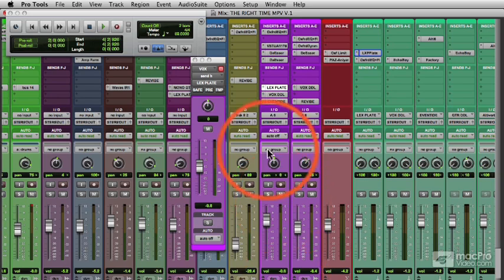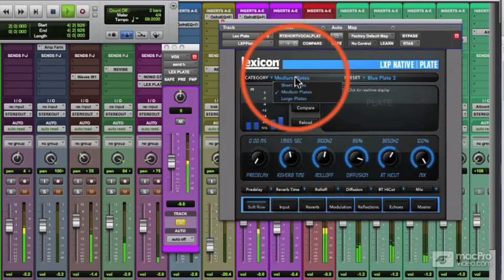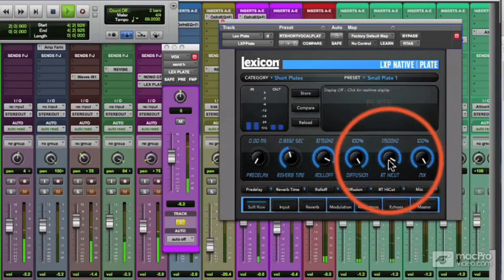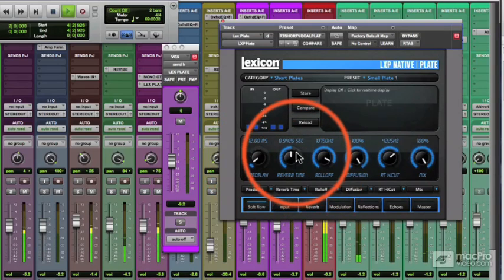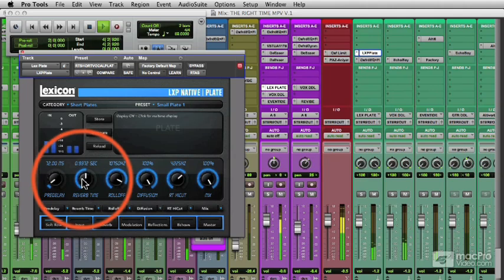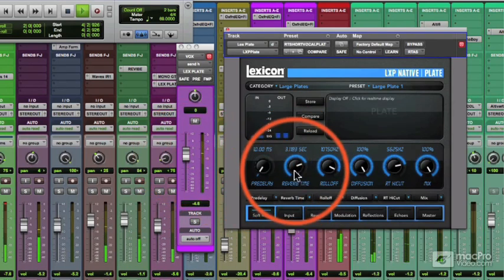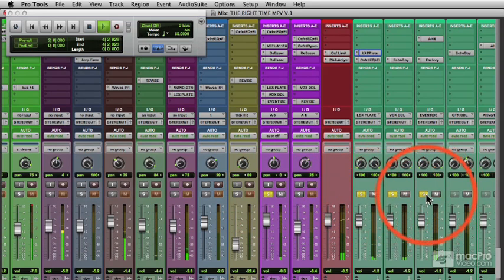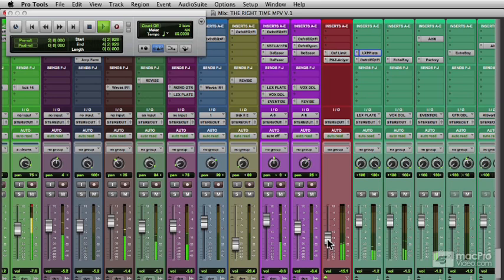Pro Tools 403: Rich Tozzoli's Mixing Toolbox - 6 Tuning reverbs for the Vocal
Pro Tools 403: Rich Tozzoli's Mixing Toolbox by Rich Tozzoli
Video 6 of 41 for Pro Tools 403: Rich Tozzoli's Mixing Toolbox

Rich T is back!  And on the reverb tail of his successful Producing and Mixing Guitars tutorial in our Studio and Recording section he now has created his Pro Tools Mixing Toolbox! In this collection of 41 tutorial-videos Rich expands his mixing universe to include all the different kinds of tracks that most engineers need to work on while mixing a tune.

So put on your work gloves because this is a hands-on tutorial. No theoretical posturing here. Just plain old show, tell and listen! Richie T starts with the vocals and explains the Apex of the Triangle technique. He shows you how to De-ess, compress, add delay and reverb and so much more to get your vocals sounding great. Next up: drums. Rich digs deep into his drum toolbox and pulls out all kinds of cool audio tools to tune your drum tracks to perfection. He even shows you how he uses a tape simulator on a bus to get that tape-saturated, fat sound. He then explains why he adds different types of EQ and compression to different drums as we listen to the drums come to life. Theres even a cool video on getting the best sound out of drum loops!

From there, Rich explores the bass track where we listen to the DI and then combines them with amp simulators. Finally Rich settles into the master fader and talks about metering, EQing and limiting. But thats not all: theres even a bonus section where he shows how he uses his favorite plugins!

So join Rich Tozzoli and put some of his audio tools inside your Mixing Toolbox!

Whether you're looking to get AVID Certification or just want to know more about Pro Tools, start your Pro Tools education right here at macProVideo.coman AVID Learning Partnerand learn all about making music sound big in Pro Tools 10!